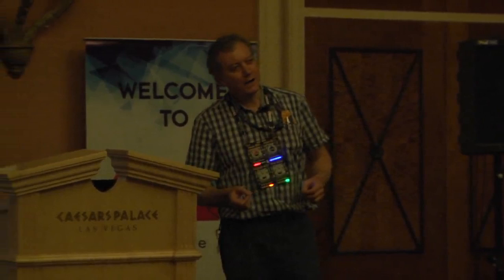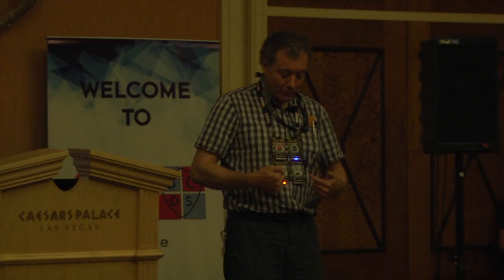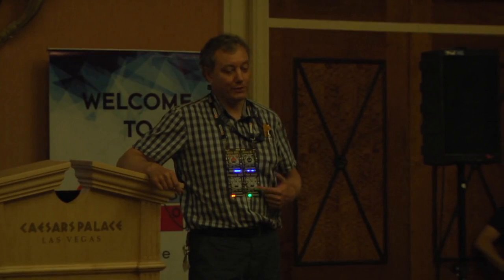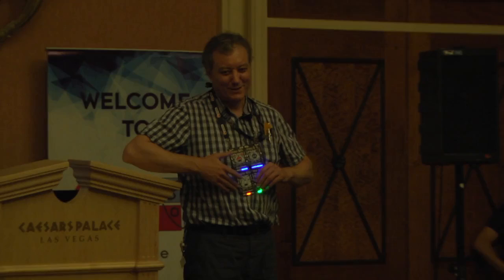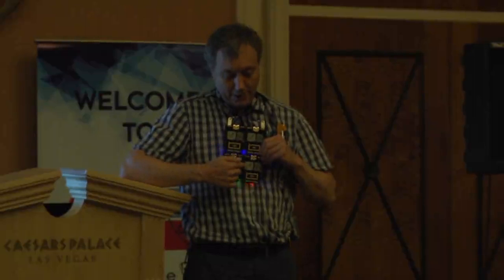DEF CON 26 BCOS Monero Village - Michael Schloh - We Dont Need No Stinkin Badges